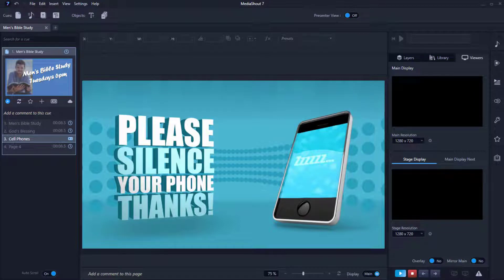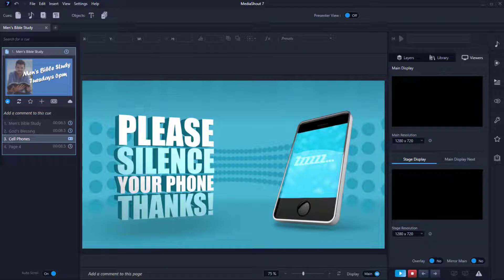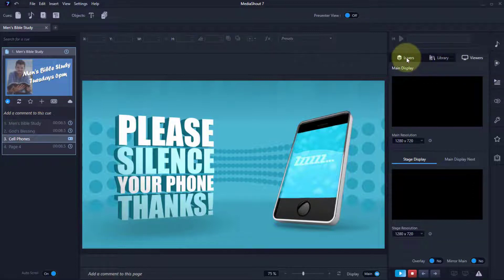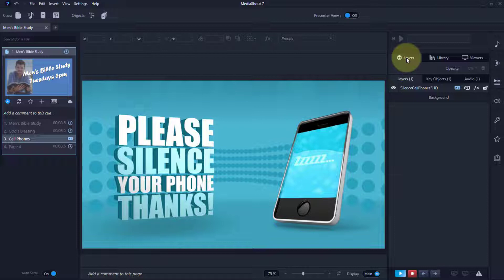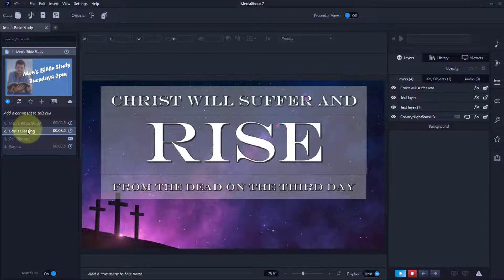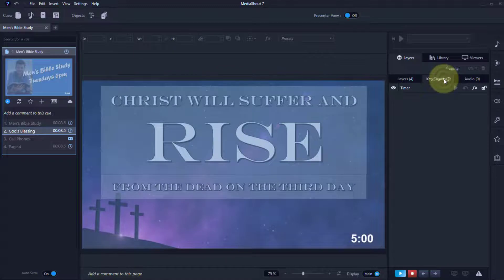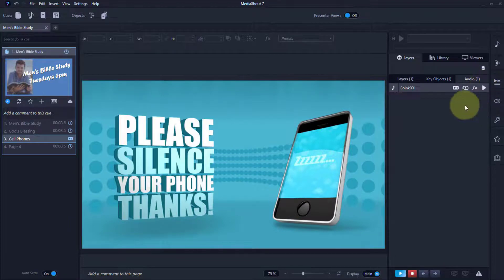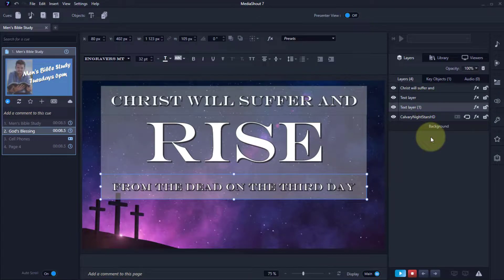MediaShout 7 In A Minute: -- Layers Tab --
It's easy, it's flexible, it's time-saving!